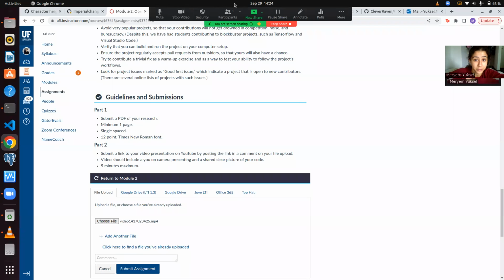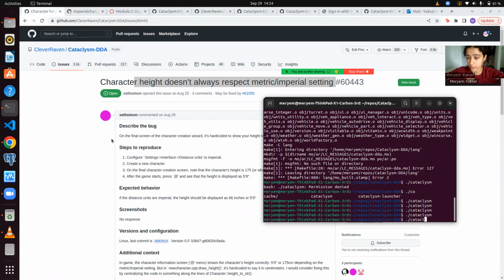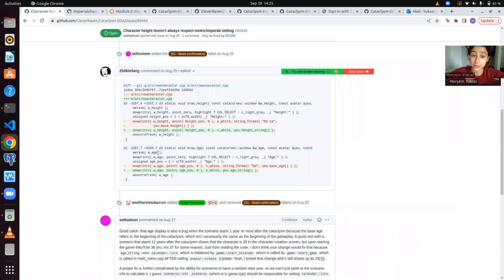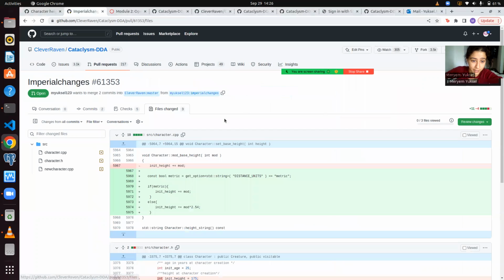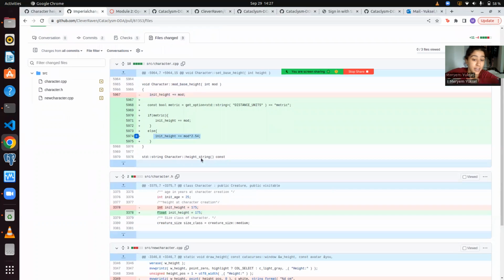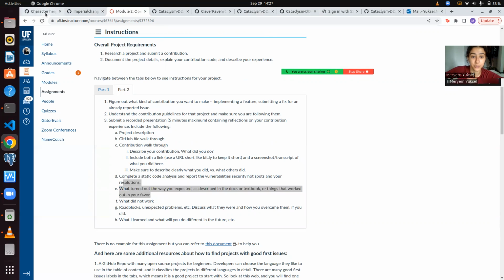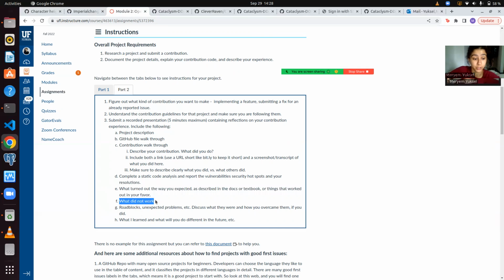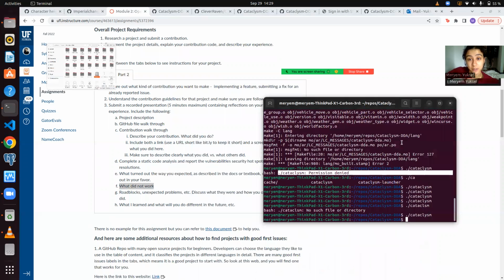My first Open Source Contribution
My first attempted Open Source Contribution to the project Cataclysm-DDA